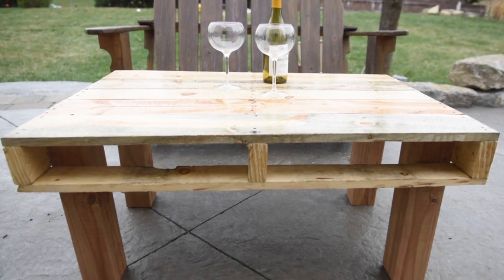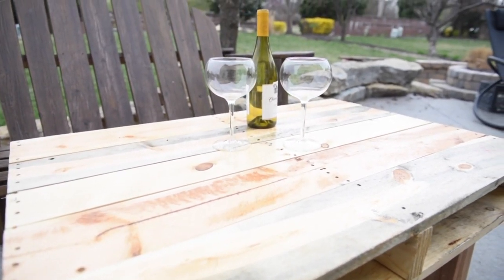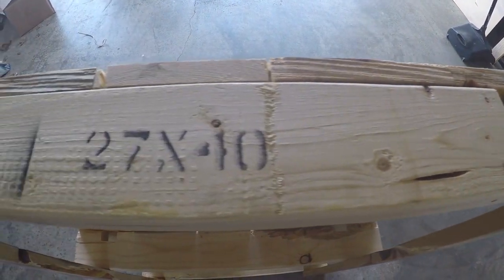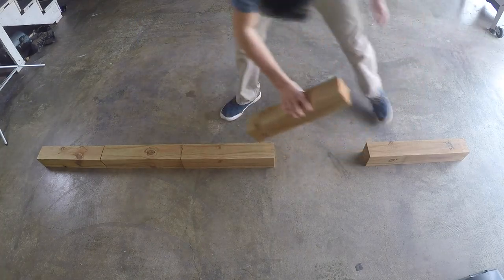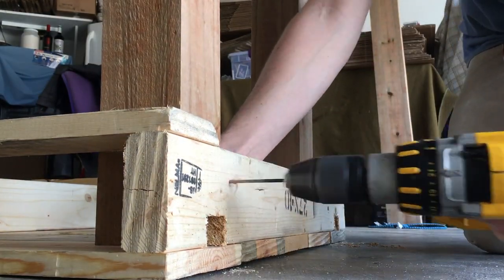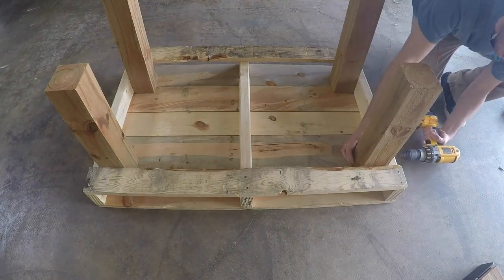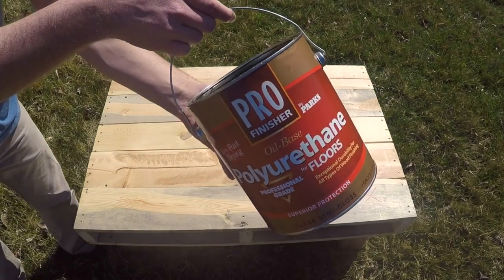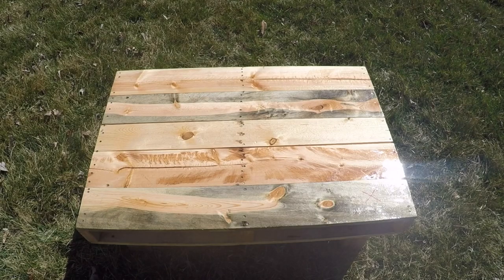Pallet Table You Could Easly Build This Summer DIY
Pros:

If you want to start a woodworking project, you need all the necessary information, including schematics, blueprints, materials lists, dimensions etc. That is where Woodworking plans comes in. The plans are clearly drawn and there're step-by-step explainations of how the plan should be done and put together.

There are several other sites whose collection of plans have the dimensions totally wrong without any indication of parts lists, material lists or the tools needed. If you're one of those people who have bought plans like this in the past, Woodworking Plans will change your perception.

In This Woodworking you will get everything you need:
-Diagrams which are detailed with a full set of dimensions
-Step -by-step instructions how to start your project
-The necessary materials for that particular project
-All the woodworking tools you will need

There’s something really casual and attractive about pallet furniture. It’s perfect for a variety of styles and interiors and it’s just as functional outdoors. The best thing about it, however, is its accessibility. Either way, they’re a bargain. Take them home and transform them into furniture for your patio. Pallet patio furniture doesn’t require much skill or time so you could consider this a light week-end project which you’ll be able to enjoy for a long time.

Wood pallets have been around for decades as mechanisms for shipping and storing larger items (among other things). Recently, however, wooden pallets have become much more than a once-and-done packaging piece. They’ve become a useful resource in home décor and design.

Used by beginner to professional DIYers in projects from wall coverings to large and small furniture pieces to home décor accessories, wood pallets can be disassembled into wood planks that can be used for any number of projects. The wood can be like new, rustic with patina, or somewhere in between. And, best of all (to the DIY world, at least), is their price: Free!

Create an original table out of four wood pallets. A pallet table is functional for both indoors and outdoor use, with its simple and rustic look. The table can be customized to size, and its design can change as you build. (Be sure to choose wood pallets that have not been chemically treated.) Finish it off with oil, wax, or a polyurethane/deck sealer to add durability and weather-proofing, and you’re done.

A note on pallet safety:

Some wooden pallets are sprayed with chemicals and pesticides, so it's crucial to check the stamps found on their sides. Avoid any pallet stamped with 'MB' or 'DBMB'. The MB in both of those acronyms means the wood was sprayed with methyl bromide, which is harmful to humans.